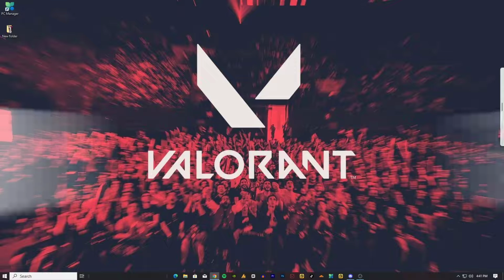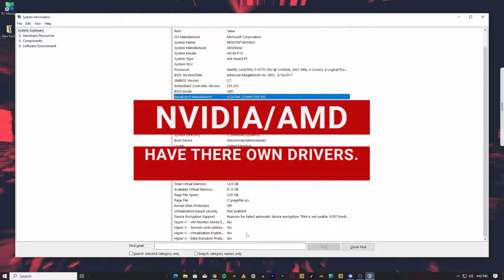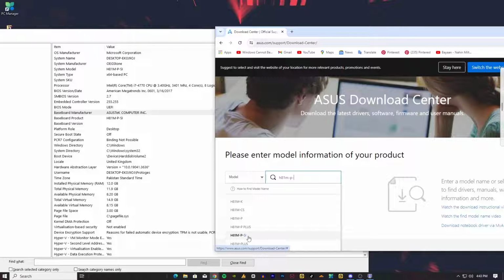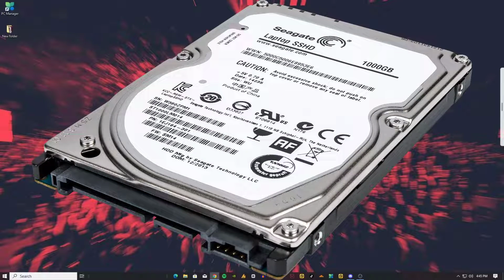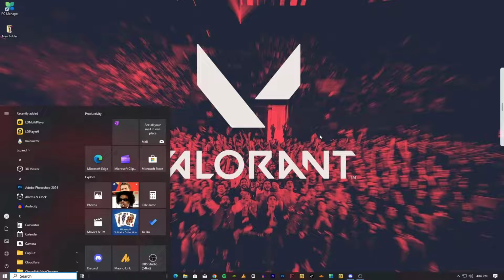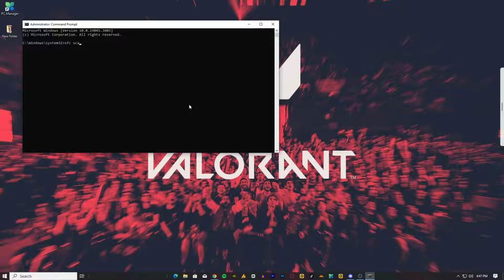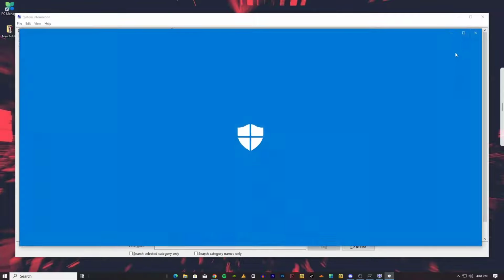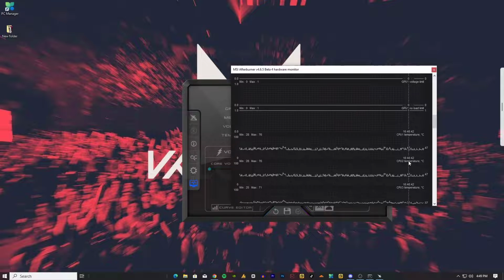Windows Blue Screen Fix: Resolving Kernel Security Check Failure⚙ Easy Fix✔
Learn how to troubleshoot and fix the dreaded "Kernel Security Check Failure" blue screen error in Windows. This comprehensive guide covers updating drivers, performing system checks, and resolving hardware issues to get your system back on track.

If you've faced d3d11 errors before or have other tech challenges, share your experiences in the comments below. Together, let's conquer the tech realm!"

have a goodday 🎈❤